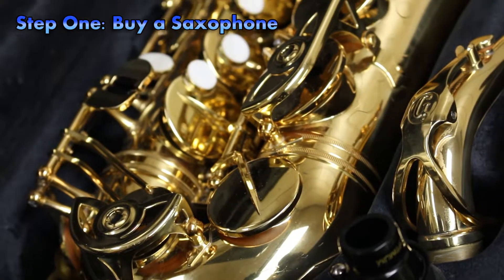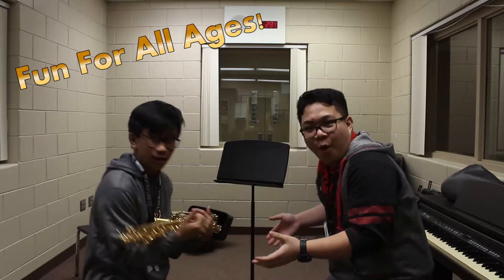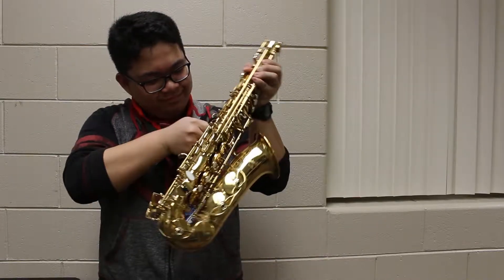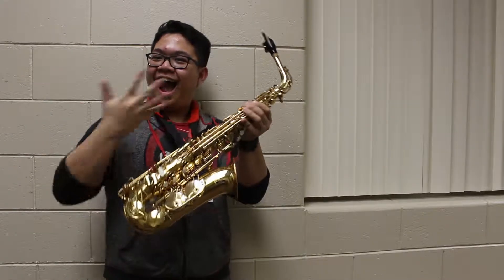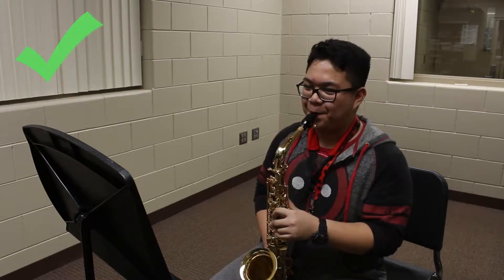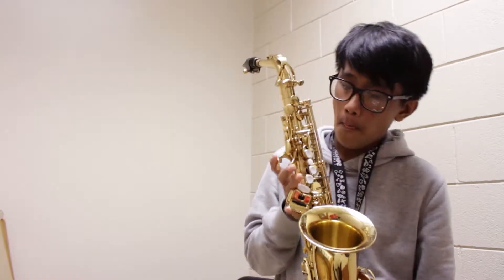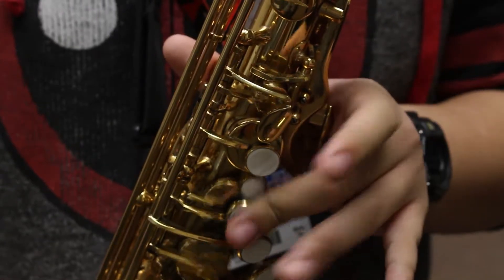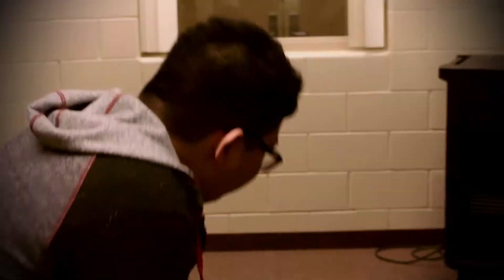How to Play the Saxophone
With this special guide, you too can become an absolute jazz master and play the saxophone with ease!

(With three easy payments of $259.)

Music Used